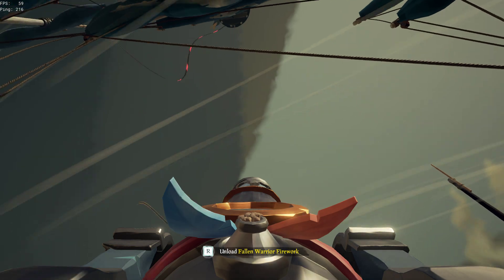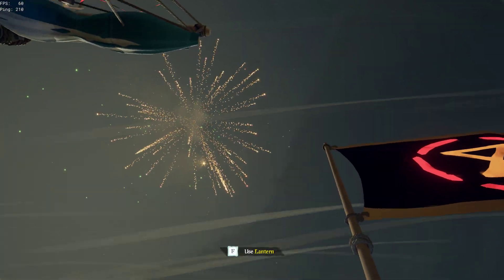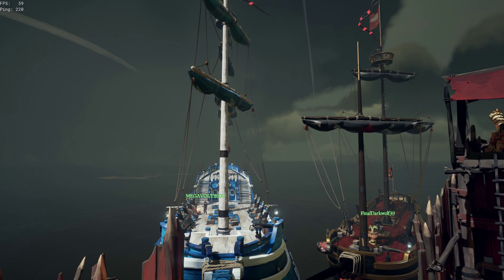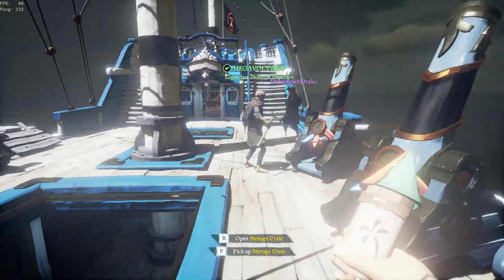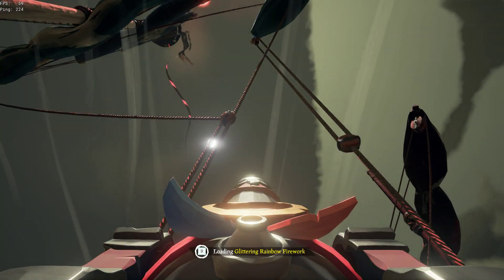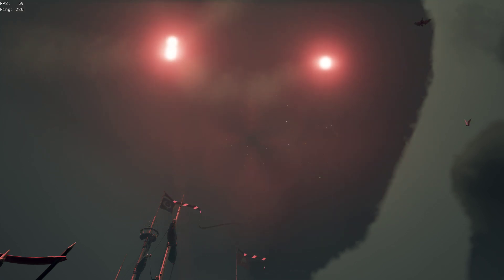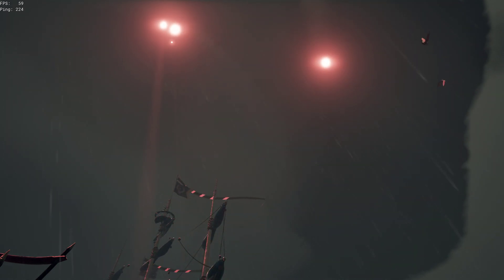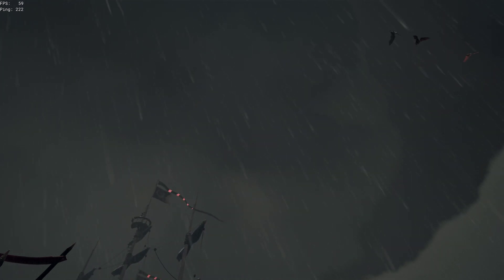ending alliance with fireworks!